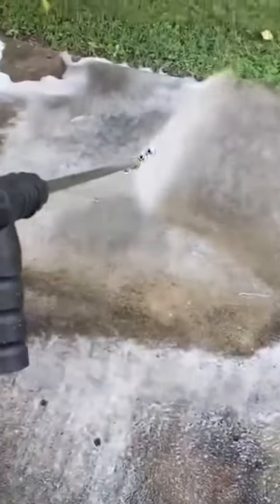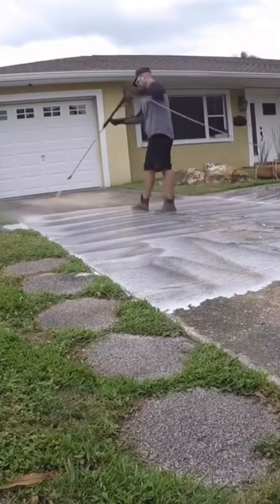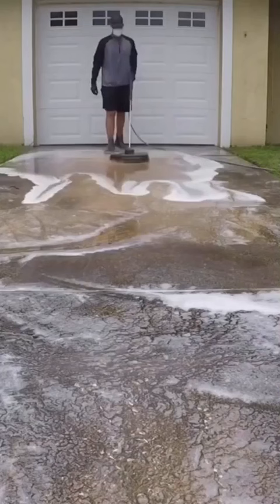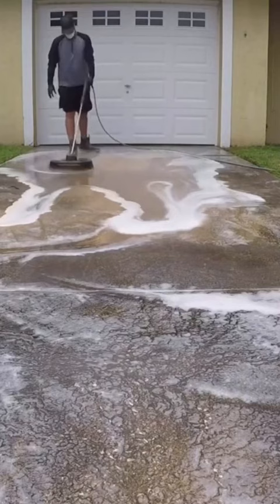Pressure washing chemicals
Interested in having me and my team build you a brand new website book a free strategy call for that

📲 CRM I USE TO Take payments, Keep Track Of Customers, Quote Jobs, Send Estimates and MORE - (Free To Join)

14” Surface Cleaner For 2.5 GPM
Best Surface Cleaner For Pro's

Go Pro Hero9
SD Card
Editing Software